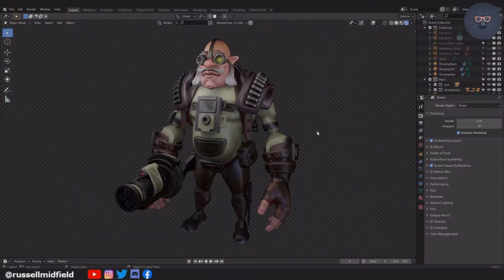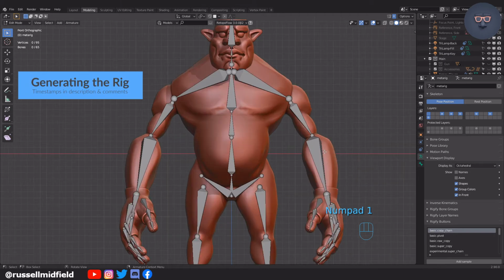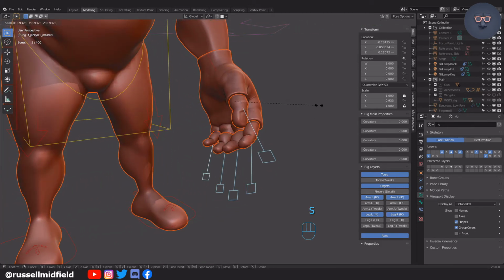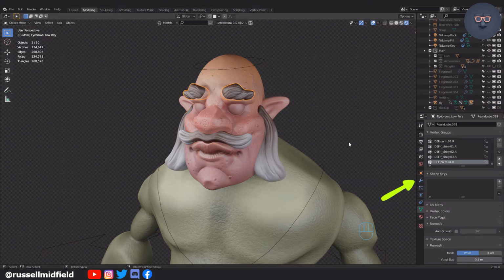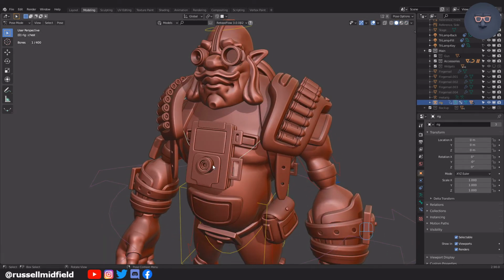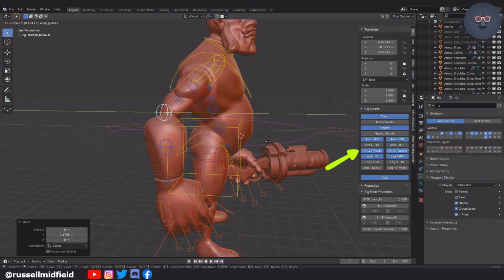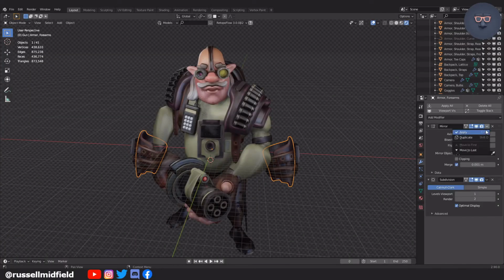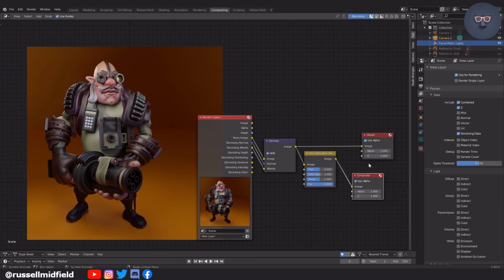Blender 2.8 Character Modeling - Part 8 of 8: How to Rig & Composite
Part 8 of 8 a character modeling series where we rig our character with Blender's Rigify and do some basic compositing for the final render in Blender 2.8.

Chapters
0:00 Introduction
0:20 Rigging the Body using Human Armature
4:01 Generating the Rig
7:22 Controlling the Fingers
7:49 Resetting the Pose
8:12 Weight Painting
10:54 Data Transfer Modifier
15:28 Sculpting Adjustments in the Pose
17:19 Adjusting the Rig to set the Pose
23:42 Basic Scene Setup
26:12 Basic Compositing
27:00 Wrap-up